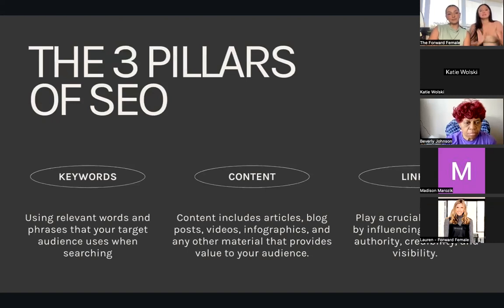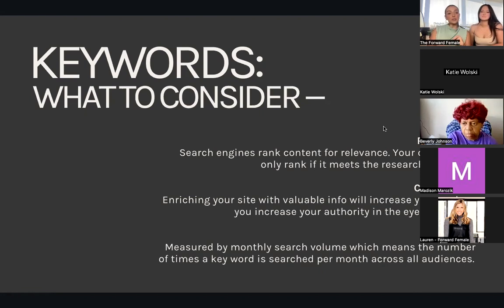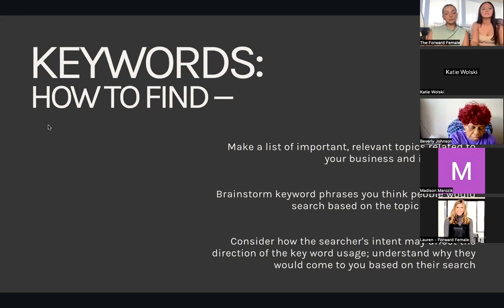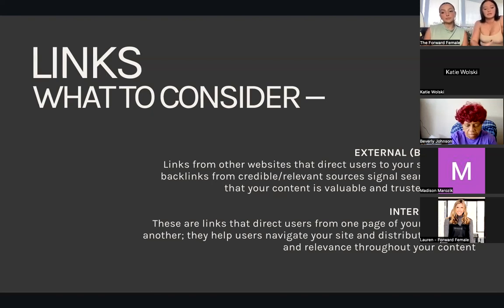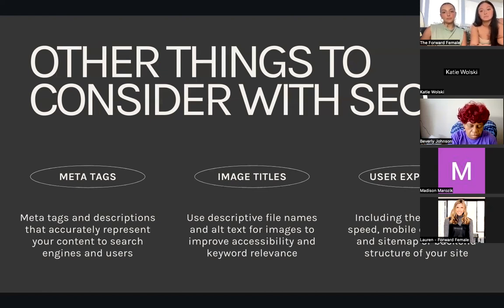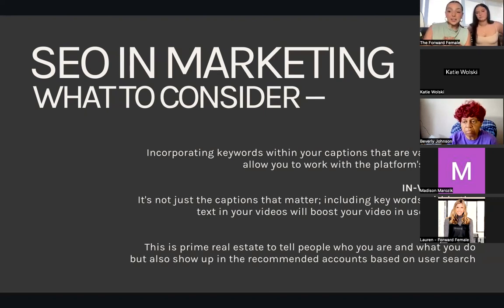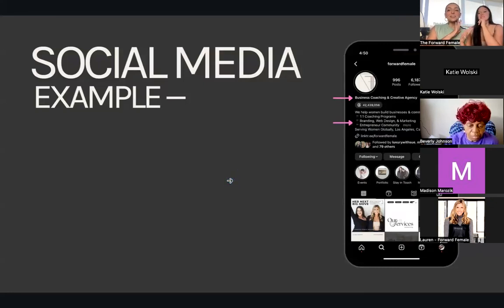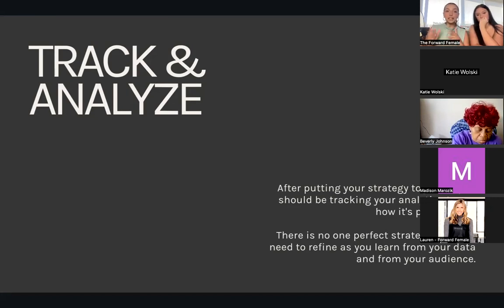Workshop Replay | Understanding SEO & How to Use it as a Marketing Tool